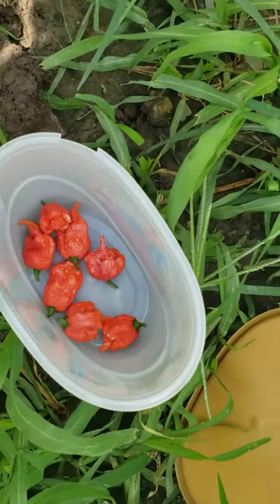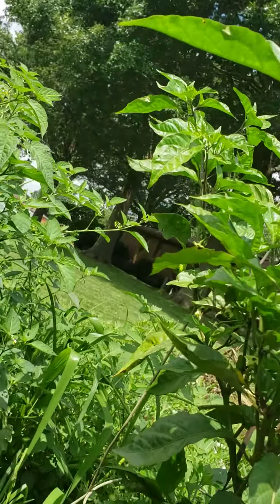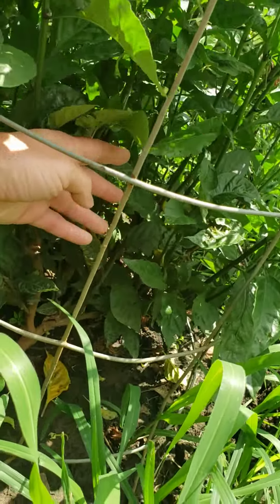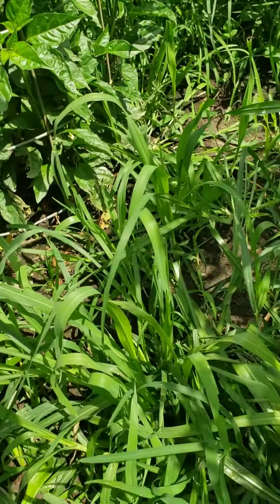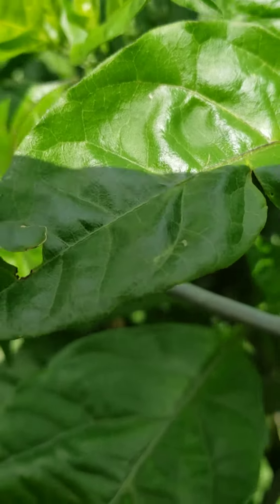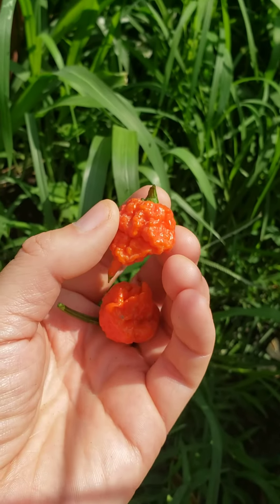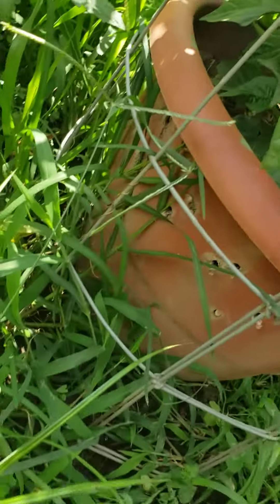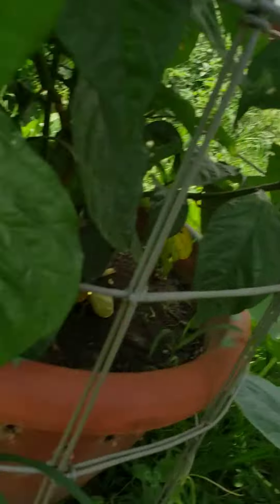Carolina reapers and gracies garden 2020 November 8, 2020(1)